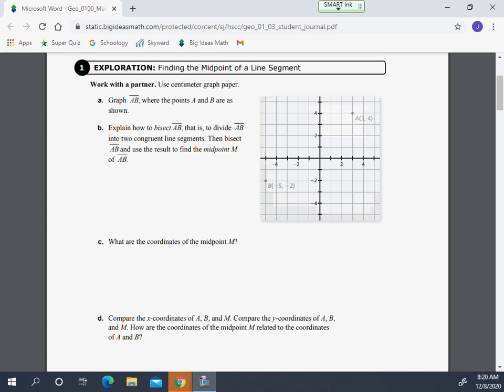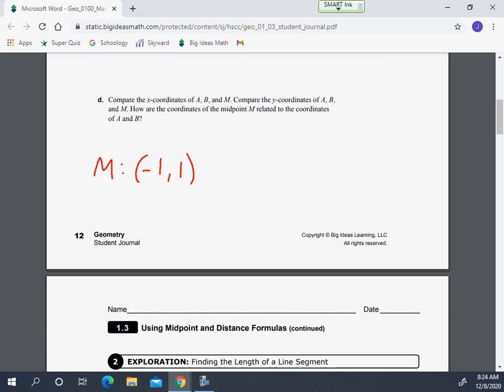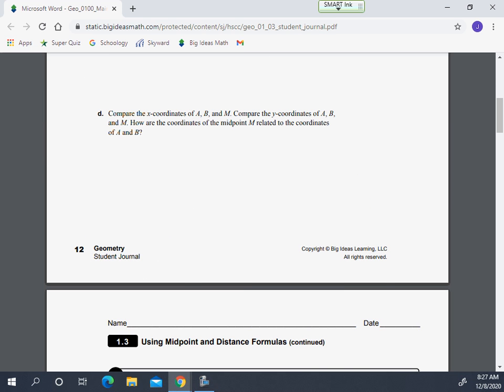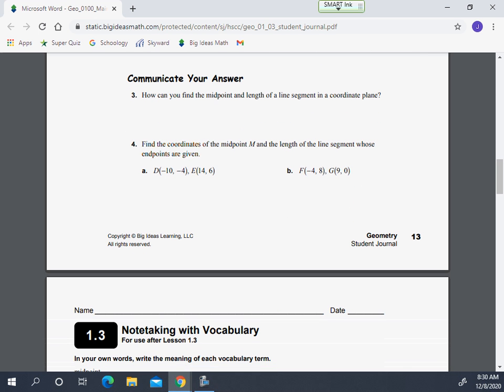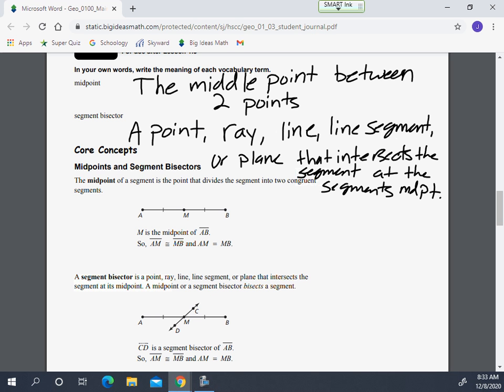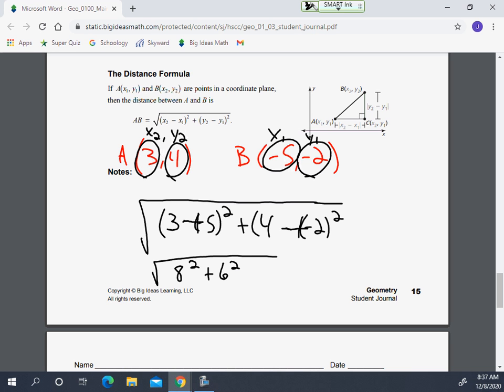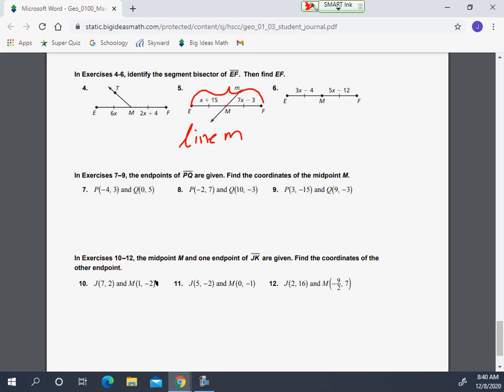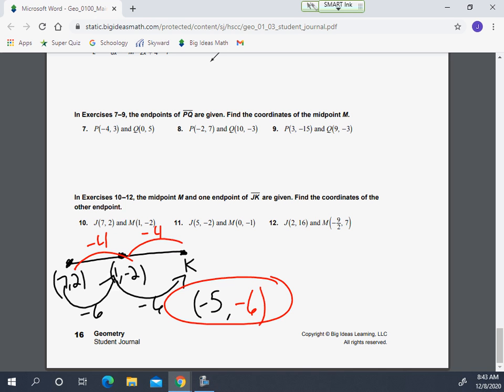Geometry A Lesson 1 3